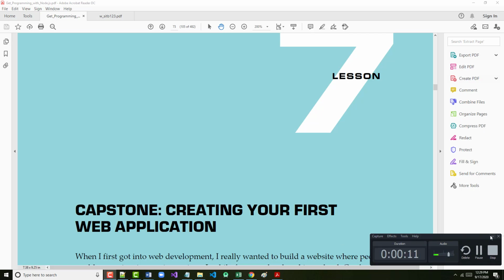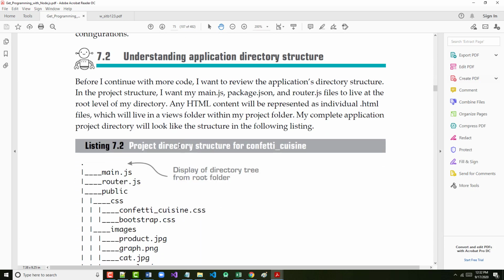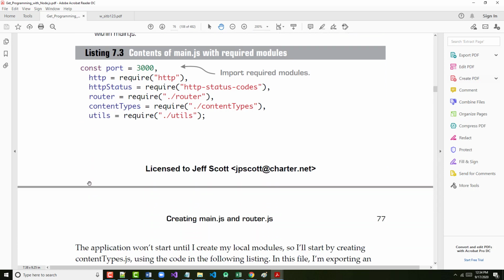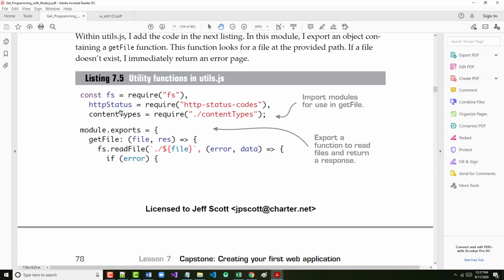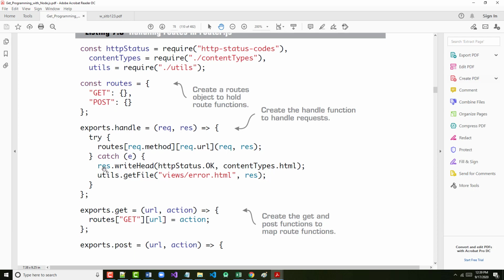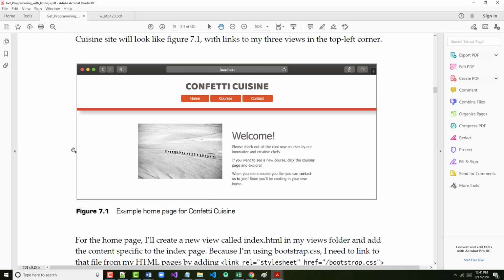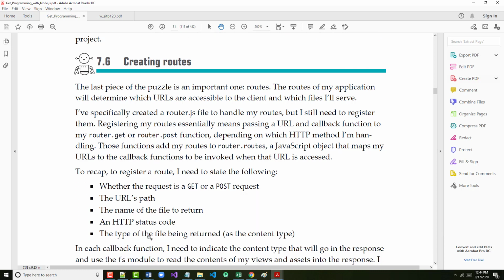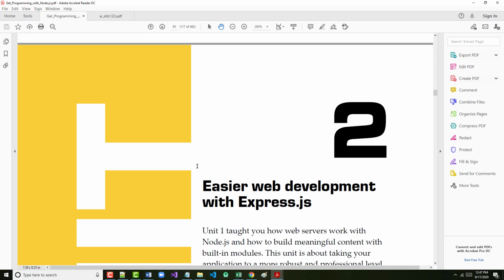AWD1111 - Get Programming with Nodejs - Lesson07 - 09-17-2020